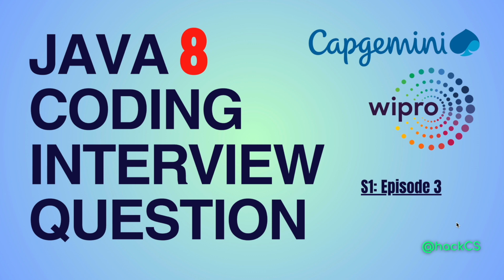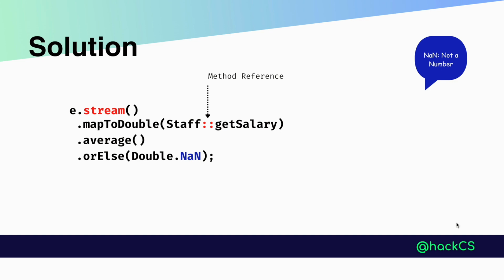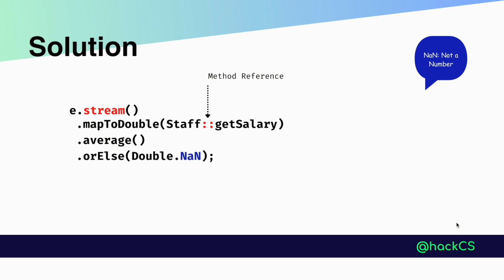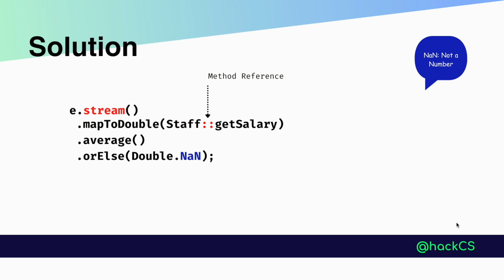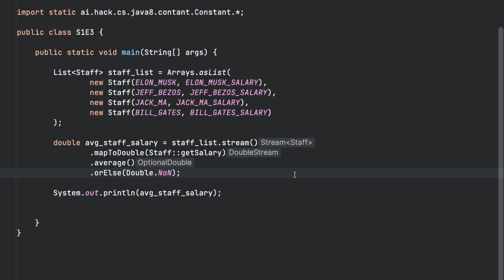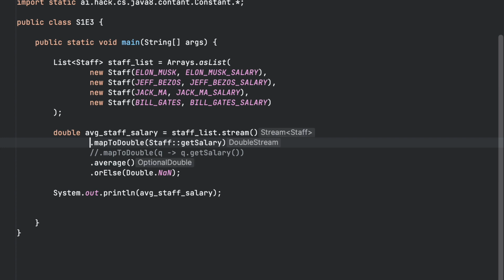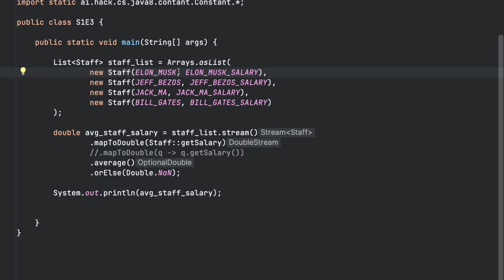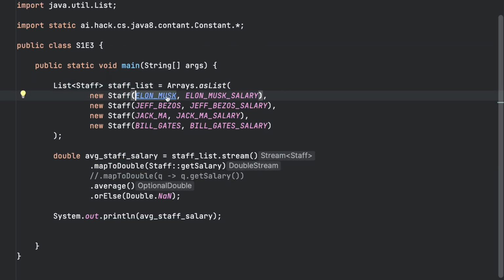Java 8 Coding Interview Question Episode 3 | MapToDouble | Average | orElse | Stream | S1E3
In this, we will solve Java 8 programming interview questions.